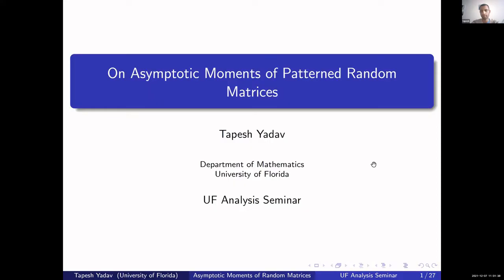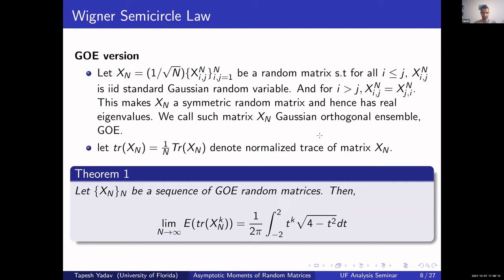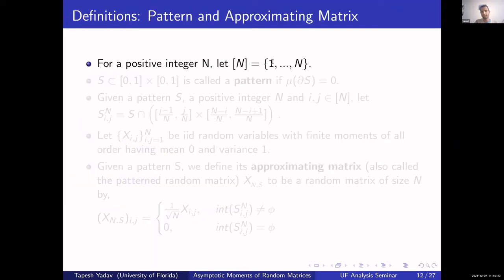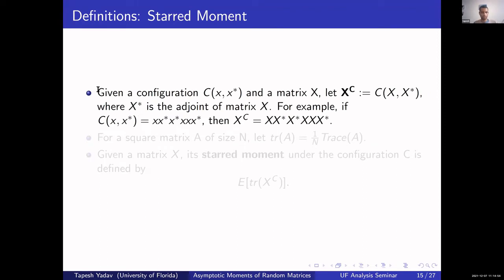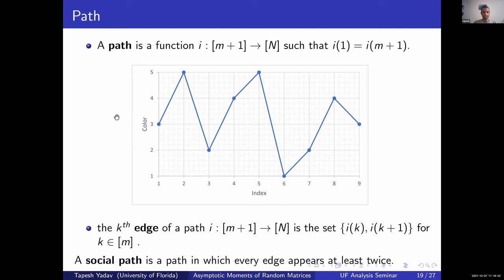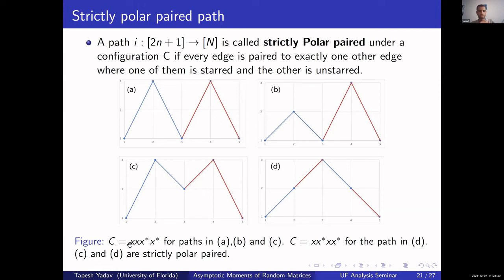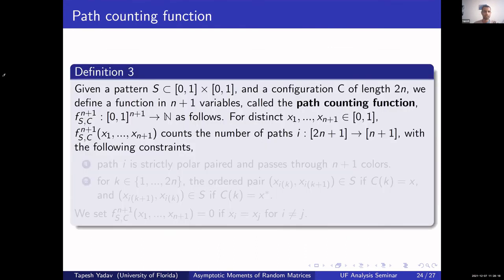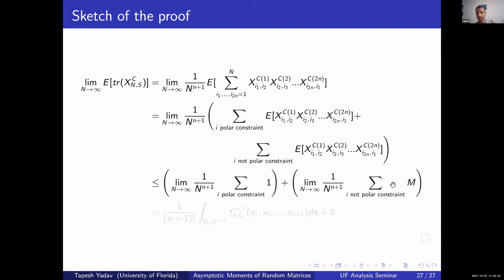2TART "On Asymptotic Moments of Patterned Random matrices" Tapesh Yadav